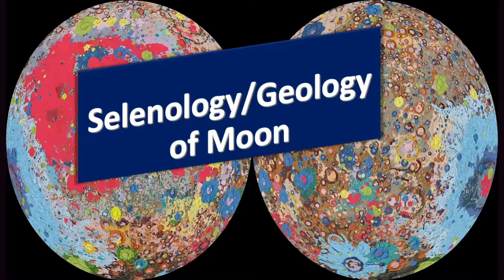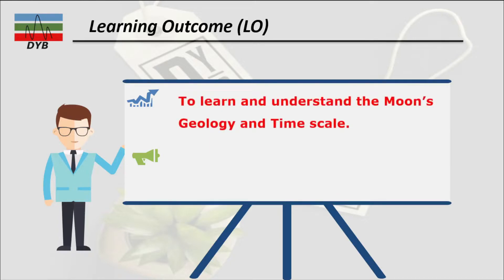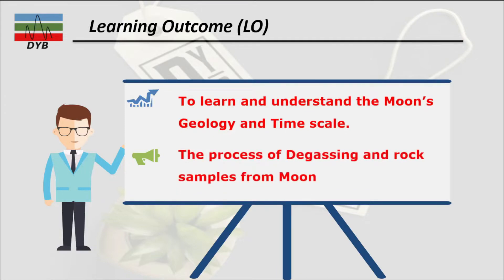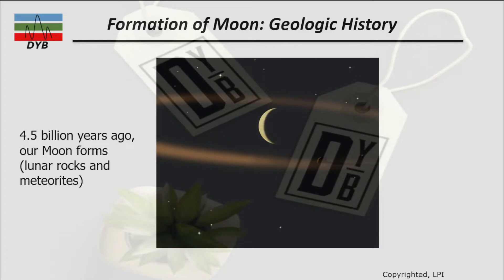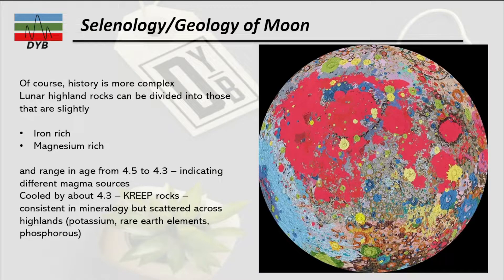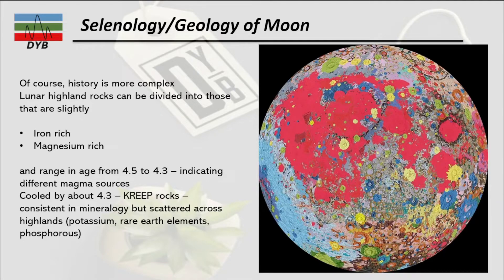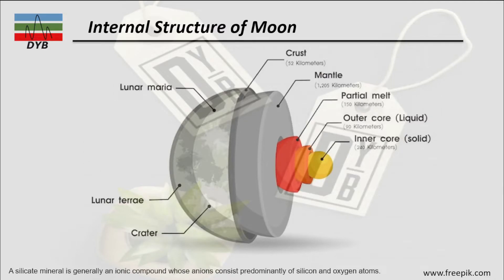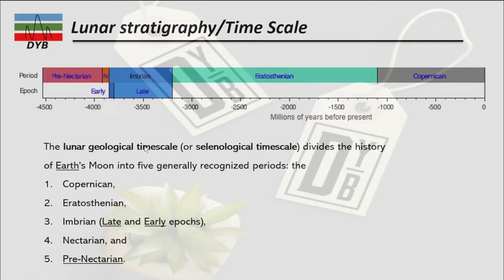The Lunar Mysteries A Comprehensive Exploration of Selenology and Moon Geology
Are you captivated by the Moon and its stunning surface intricacies? Do you wish to dive deeper into the fascinating realm of lunar science? Welcome to our enlightening video that unfolds the complexities of selenology, the geology of our celestial neighbor, the Moon! This captivating educational journey is tailor-made for students, space enthusiasts, and inquisitive minds eager to unearth the secrets our nearest astronomical companion holds.

### The Importance of Studying Lunar Geology
Understanding the Moon's geology is vital not just for lunar studies but also for unraveling Earth’s geological history. As the closest celestial body, the Moon offers unparalleled insights into planetary formation, evolution, and even a glimpse into our own planet's past. In this comprehensive lecture, we will embark on a thrilling exploration that covers an array of topics related to lunar science, including

- Lunar Time Scale Discover how lunar rock samples, dated meticulously through various methods, illustrate the Moon's geological timeline.
- Degassing Process Learn about the fascinating processes that have sculpted the Moon's surface over billions of years, contributing to its current terrain.
- Moon Rock Samples Analysis Understand the significance of the samples collected during the Apollo missions and how they drastically altered our comprehension of selenology.

In this engaging overview, you will uncover the following key topics
1. Introduction to Selenology Solidify your foundational knowledge of lunar geology and its pivotal role in planetary science.
2. Geologic Time Scale of the Moon Gain insights into historical events that shaped lunar landscapes, featuring an easy-to-follow timeline.
3. Formation and Composition of the Moon Delve into the prevailing theories surrounding the Moon's formation, taking a close look at its chemical composition and physical characteristics.
4. Moon Craters and Their Formation Explore the formation of moon craters, including their sizes, ages, and the geological processes influencing their existence.
5. Degassing Processes on the Moon Discover the captivating processes that have shaped not only the Moon's surface but also its faint atmosphere.
6. The Apollo Missions Delve into the groundbreaking discoveries made possible through Apollo missions and their lasting impact on the scientific community's understanding of lunar geology.

### Why This Video is Crucial for You
Whether you’re a student striving for academic excellence or a passionate space aficionado eager to expand your cosmic knowledge, this video is designed to engage and inform! Our thorough examination of lunar science is packed with visuals and clear explanations that simplify complex concepts, turning your learning experience into an exciting adventure.

Passionate about broader celestial studies? Check out our extensive course titled "A Journey Through the Solar System & Earth," an immersive exploration of celestial bodies and Earth sciences. This course delves deeply into the origin of the universe, the intricate formations of our solar system, and a detailed analysis of the planets, including their geology.

Our video series features sequential lessons, allowing you to easily follow along and deepen your understanding of astronomy. Your involvement not only encourages us to produce more enlightening content but also fosters a community centered around lunar studies, selenology, and the magnificent mysteries of the solar system.

Join us on this thrilling journey through the cosmos—we're excited to discover the night sky together!